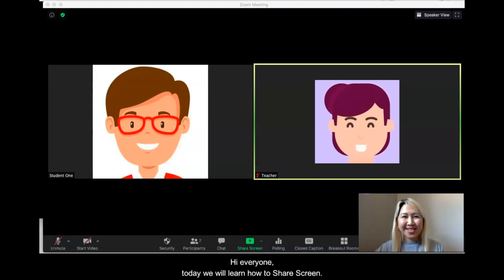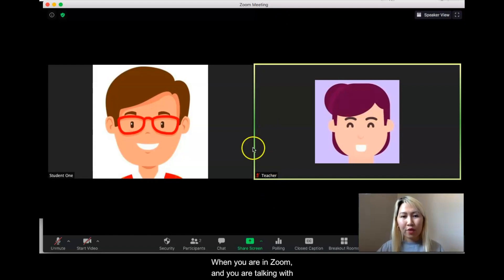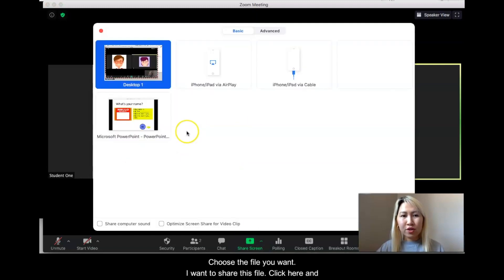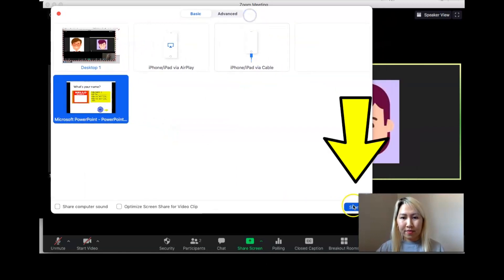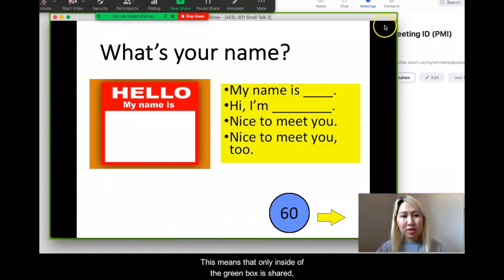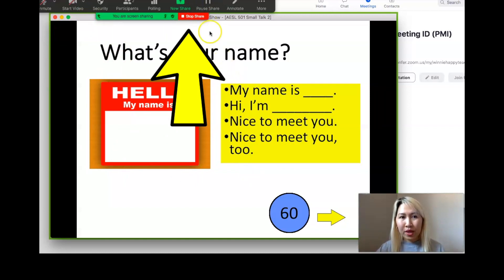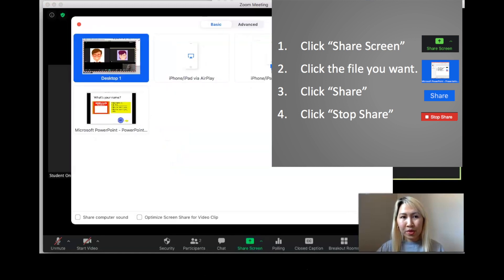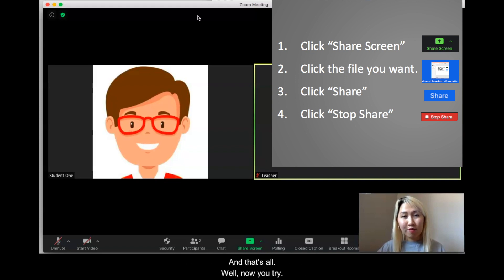Learn English on Zoom - How to Share Screen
This video is for beginning or intermediate English students who want to learn how to screenshare on Zoom. Quick and easy explanation. Learn how to Screen Share on Zoom so you can study English online more easily! :)